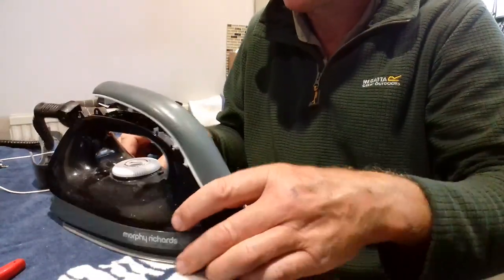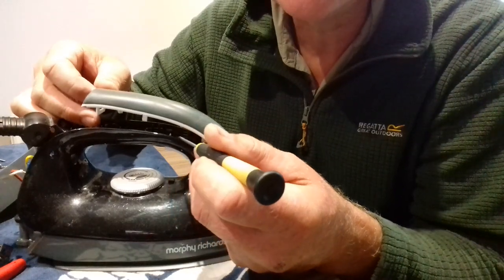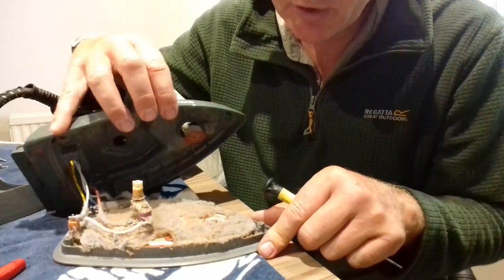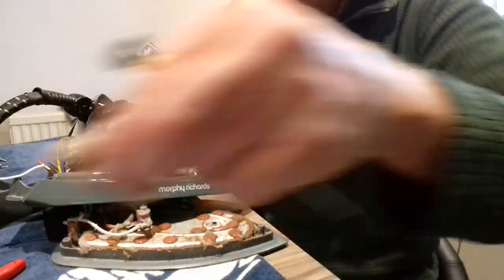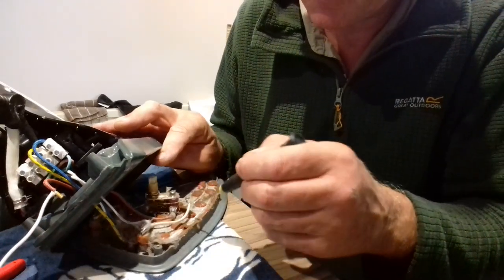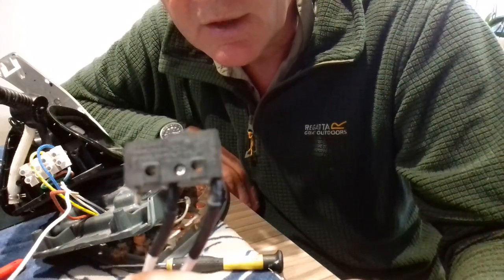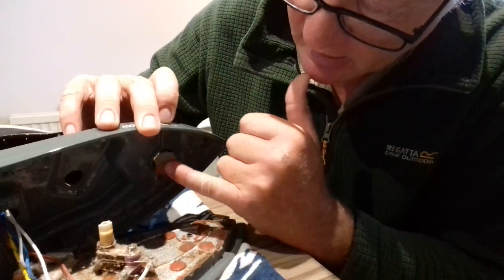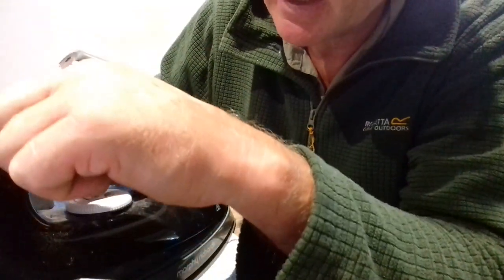Morphy richards steam elite iron disassembly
Quick video on taking apart the iron section